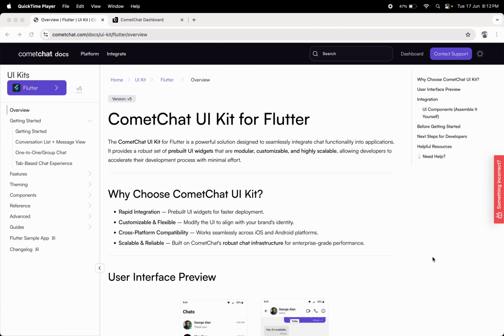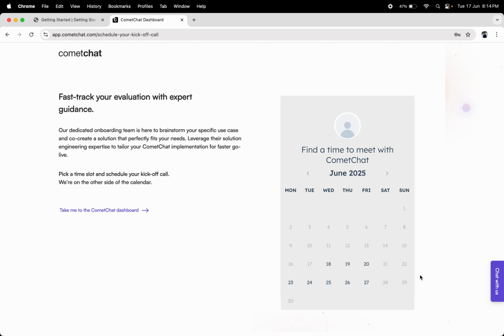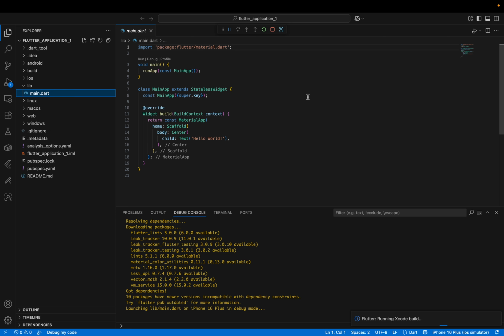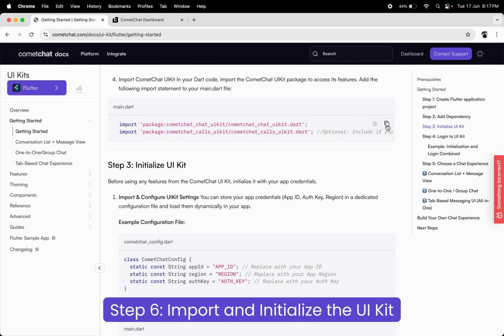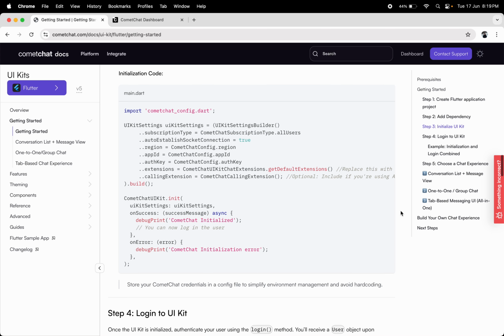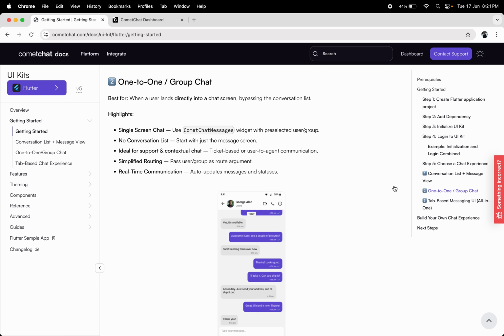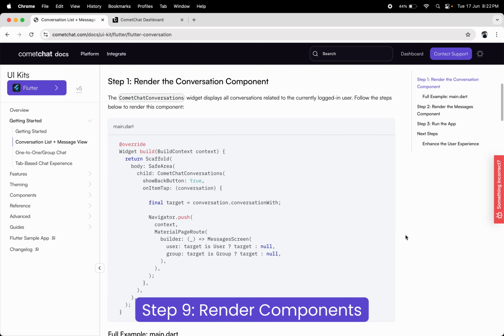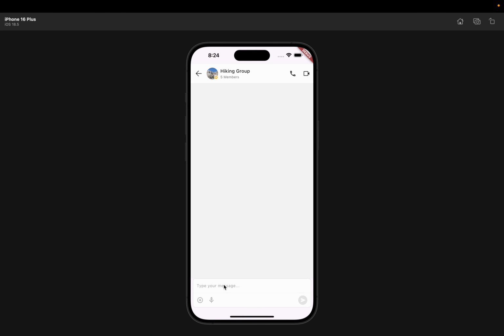The Easiest Way to Add Chat to Your Flutter App (Step-by-Step Tutorial)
Want to add real-time chat to your Flutter app without building it from scratch? In this official tutorial, we’ll show you how to integrate CometChat’s chat UI Kit into any existing Flutter application and get a full-featured messaging experience up and running in minutes.

CometChat’s Flutter UI Kit comes with prebuilt components like conversation list, message view, and message composer, all of which can be easily styled and plugged into your app.

Whether you're building a Flutter chat app from scratch or adding chat to an existing app, this tutorial has you covered.

- How to sign up and set up your CometChat account
- How to configure your Flutter environment
- How to install the CometChat Flutter UI Kit
- How to render prebuilt chat components (conversation list, message view, message composer)
- How to launch a working chat UI with login and real-time messaging

🔧 Prerequisites
Before you begin, make sure you have the following ready:
- Flutter SDK installed (latest stable version)
- Android Studio or VS Code with Flutter & Dart plugins
- Xcode + CocoaPods for iOS development (iOS 12.0 or later)
- Android emulator or device (Android 5.0 or higher)
- A free CometChat account

👍 LIKE if this saved you months of development time!
💬 COMMENT with your chat app ideas!